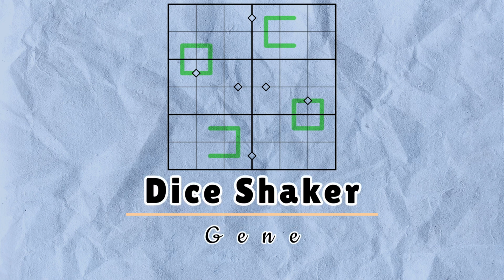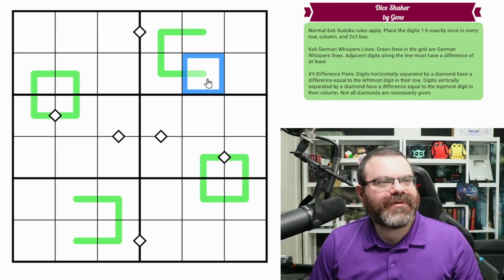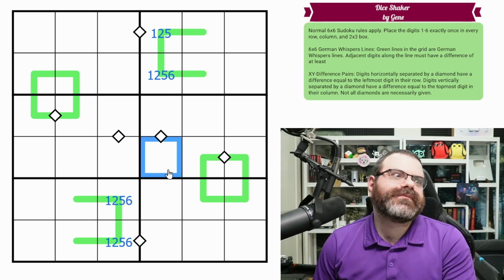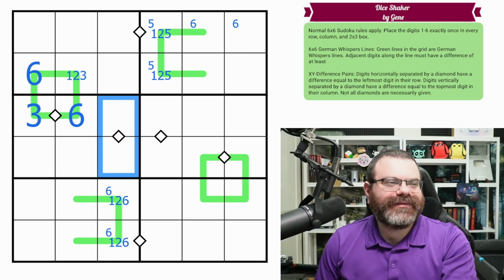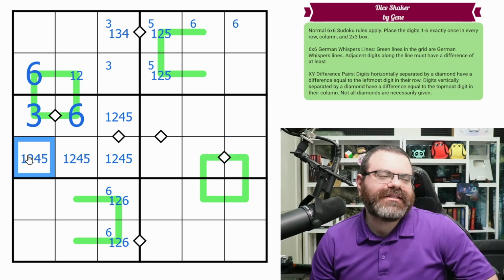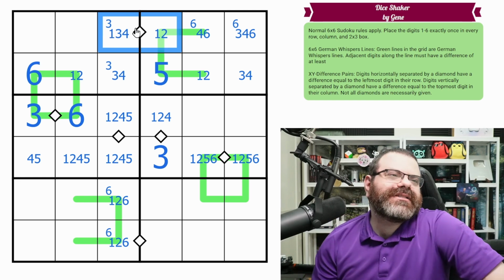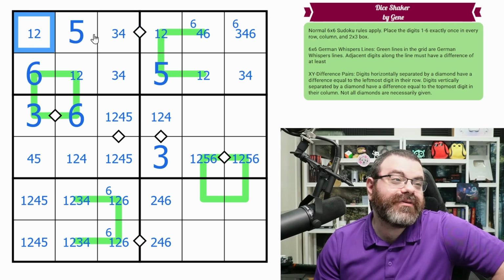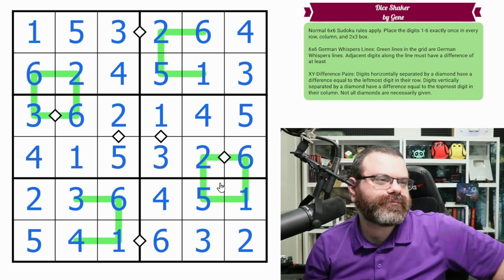Sudoku Adventure #875 - "Dice Shaker" by Gene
0:00 Rules
1:52 Solve